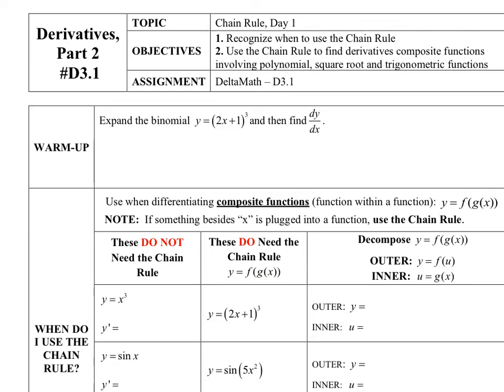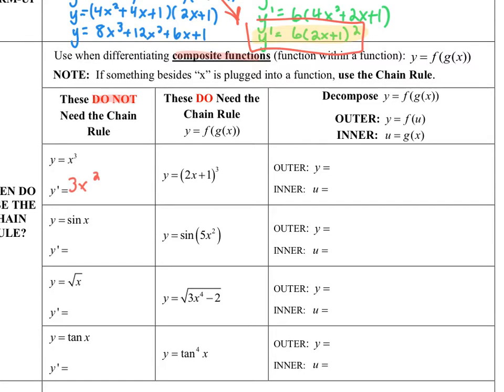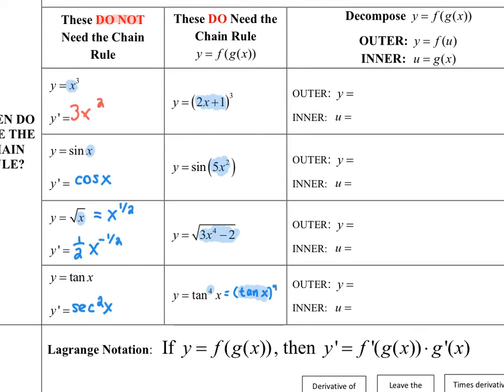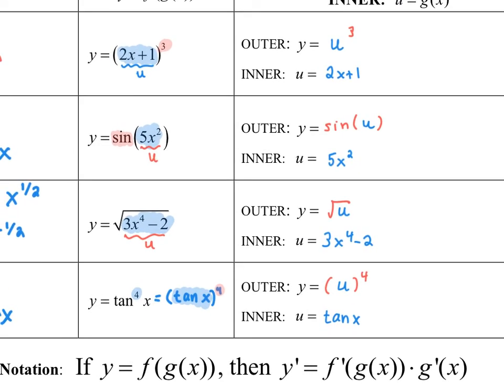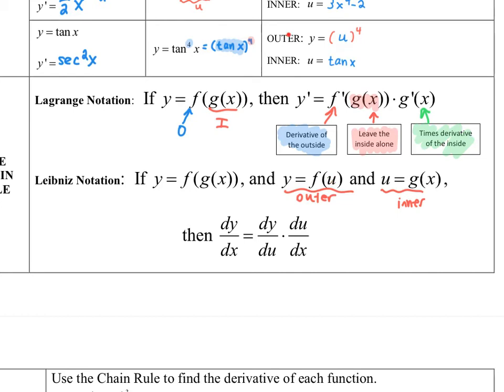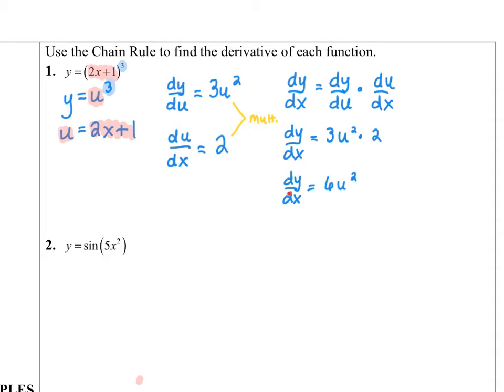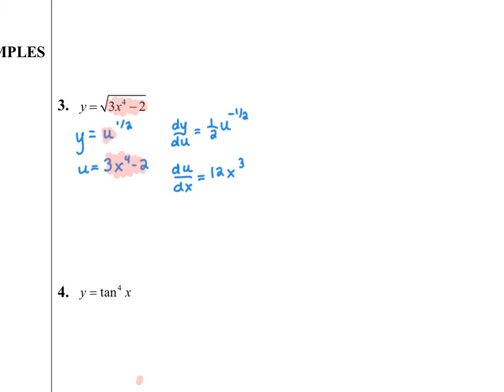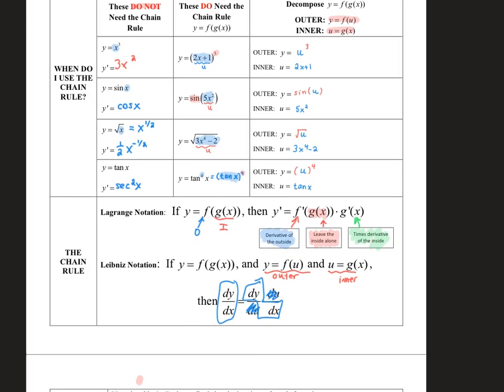Learning Calculus -Derivatives - #3.1 The Chain Rule (Day 1)